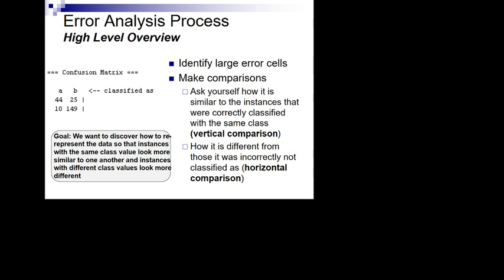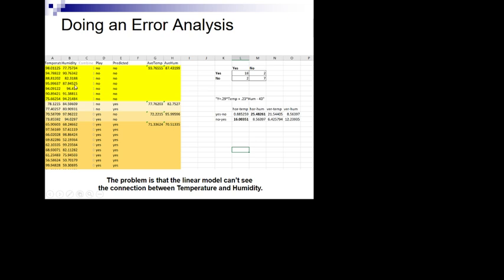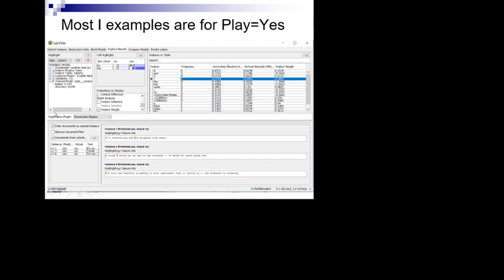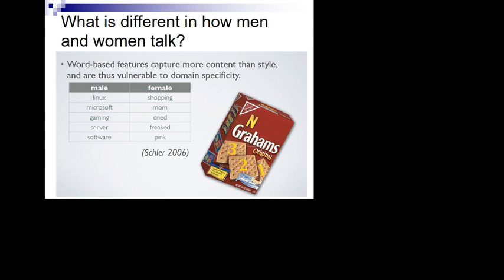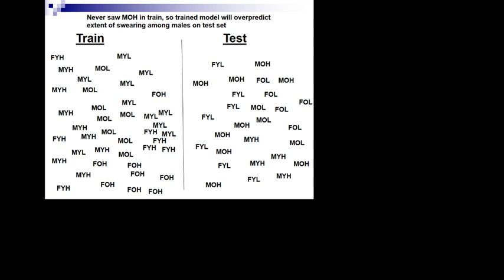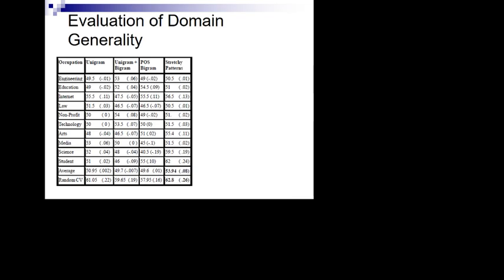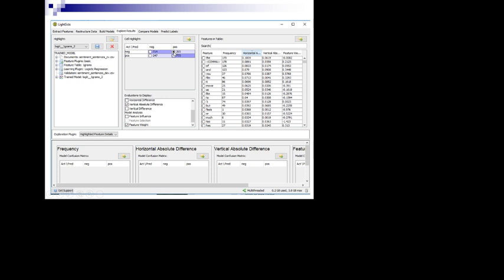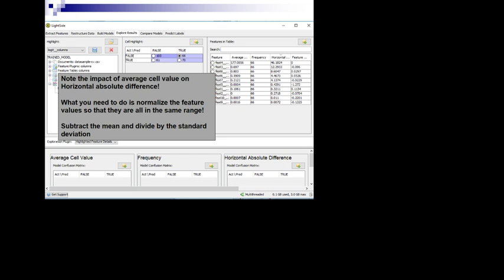Week 6 Lec 2